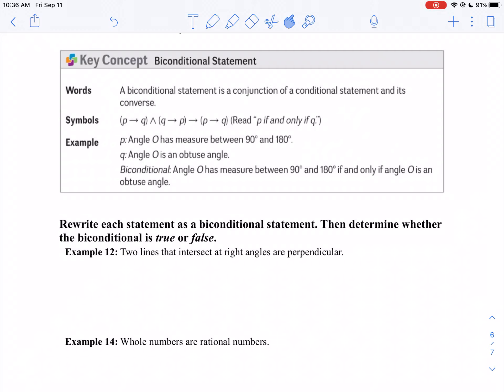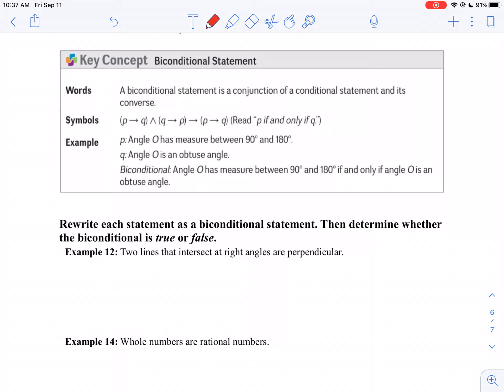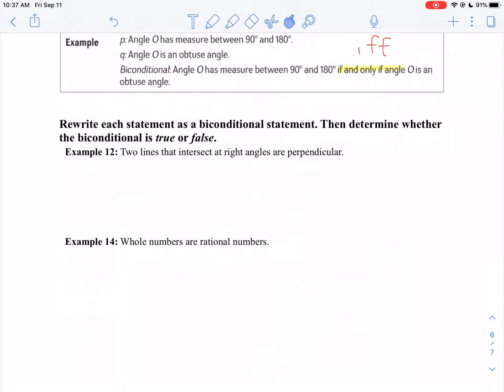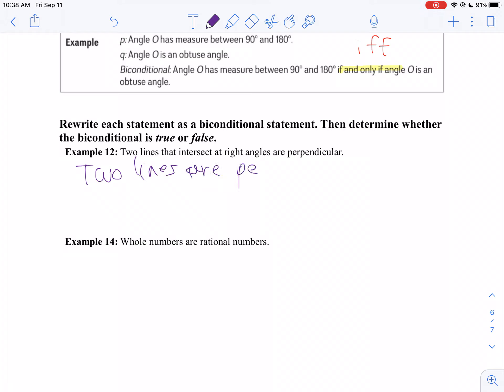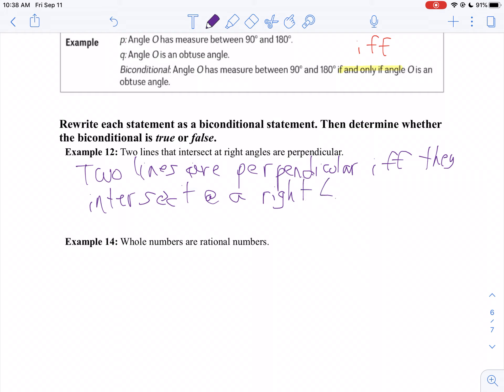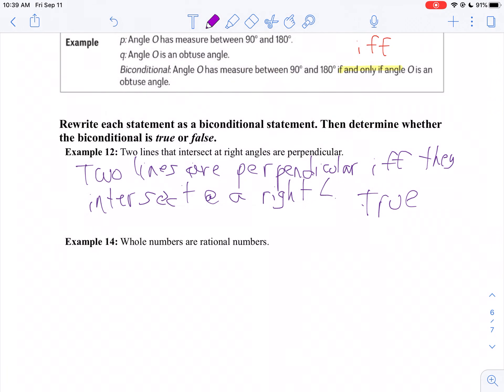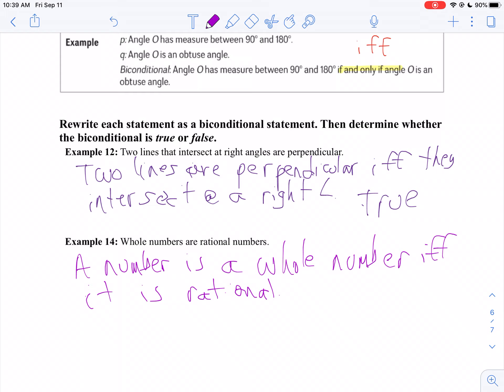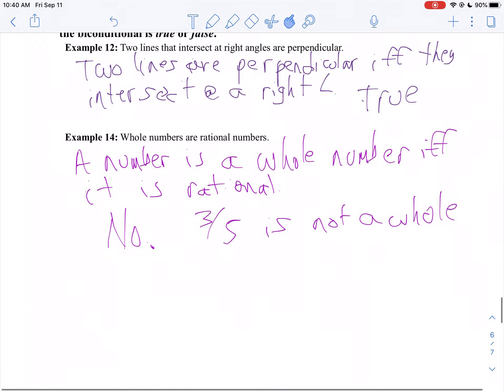MT 2 LT 2 seminar part six biconditional statements